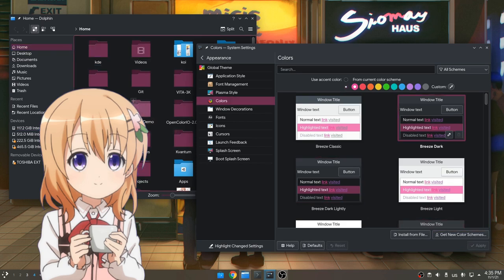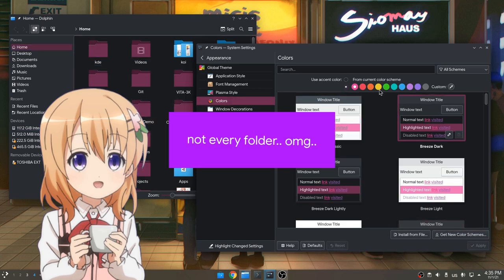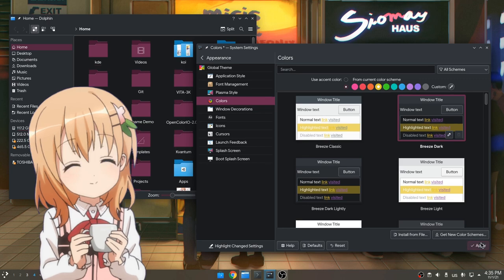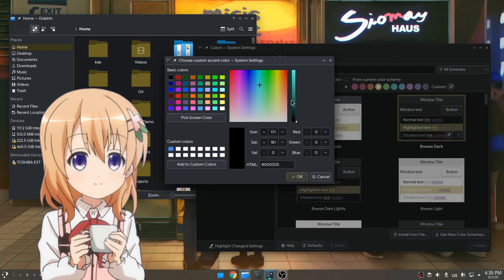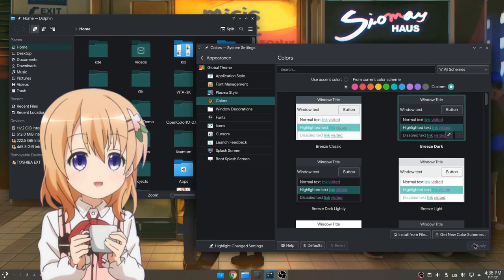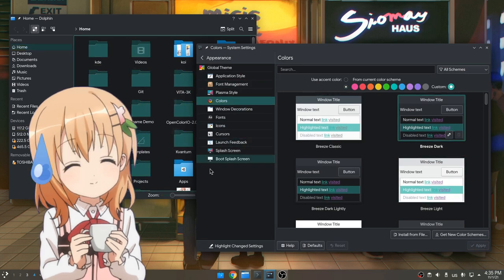GNOME could do that in 5! Ft Plasma 5.24 & Colored Folders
a new feature added in Plasma that will set folder colors same as accent color!!